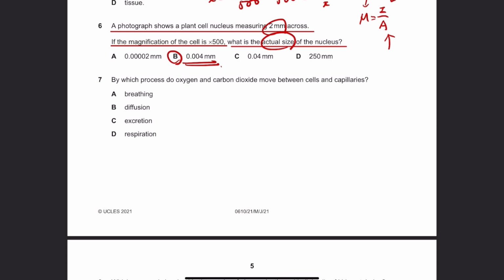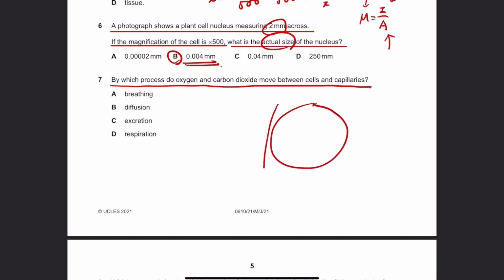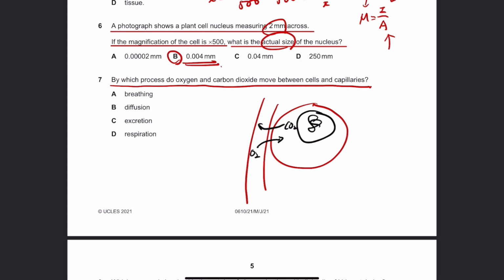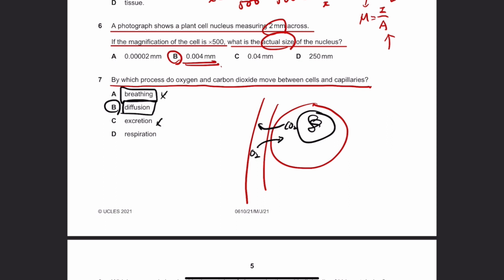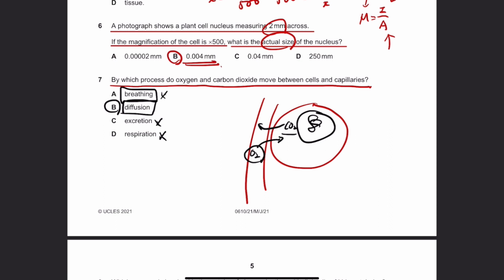Q07 By which process do oxygen and carbon dioxide move between cells and capillaries?